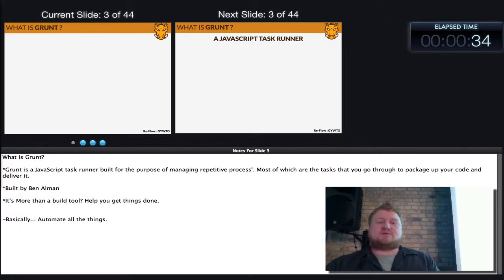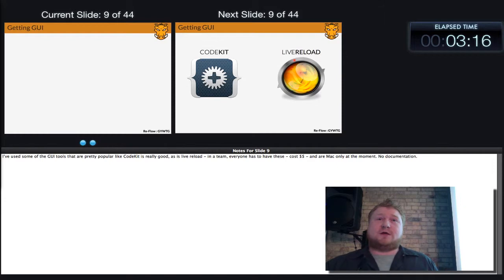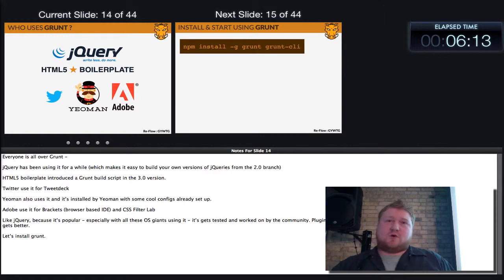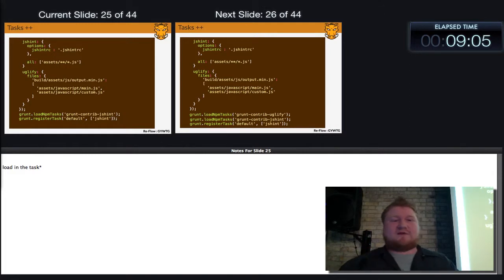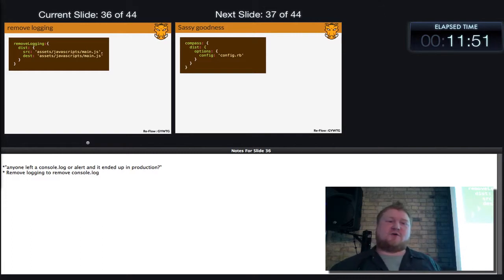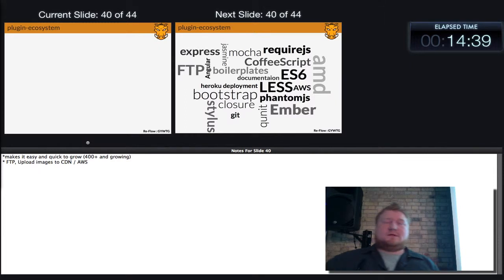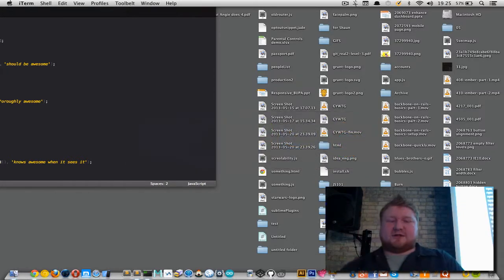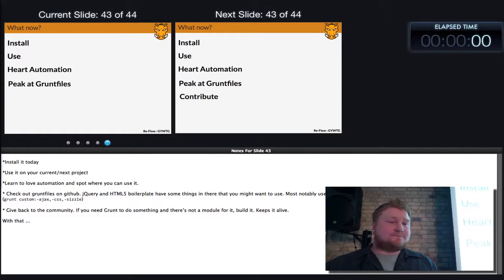Grunt JS - LNUG - 22/05/2013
Raw recording from Grunt talk at London Node meetup